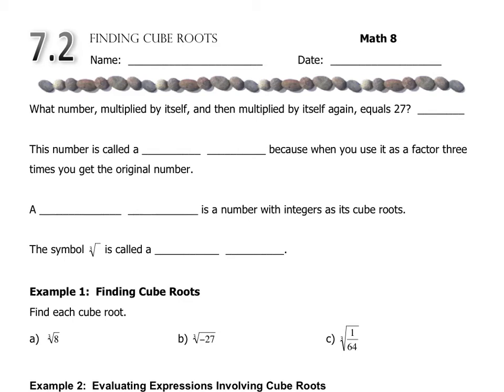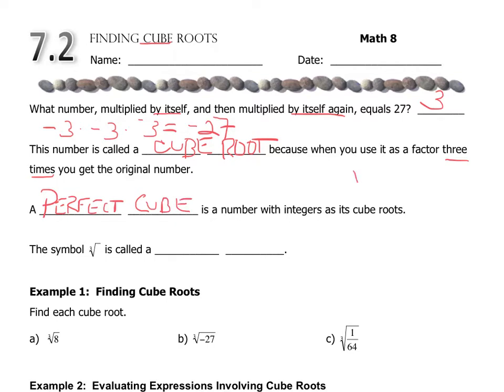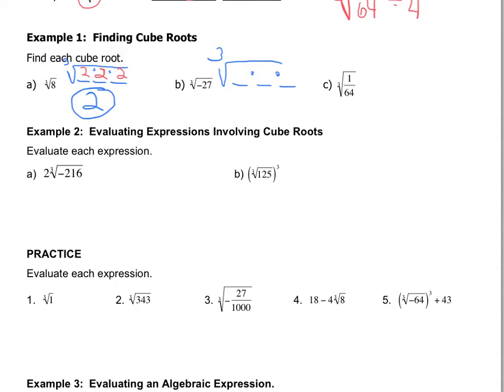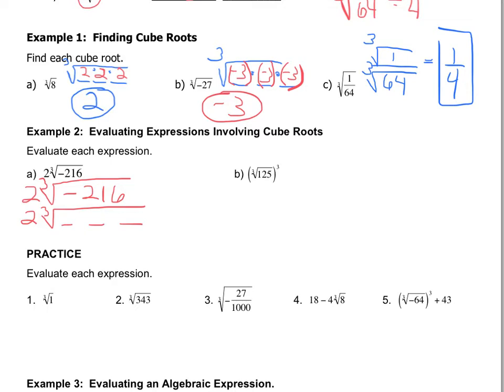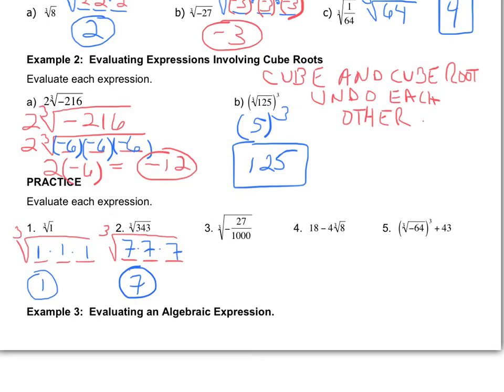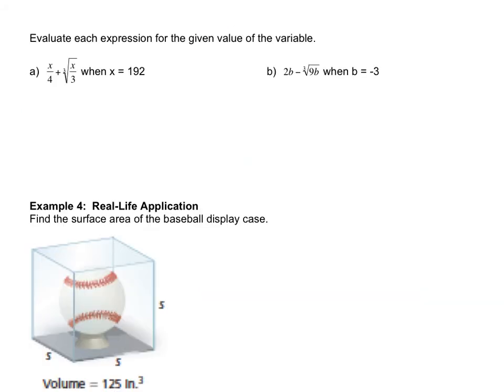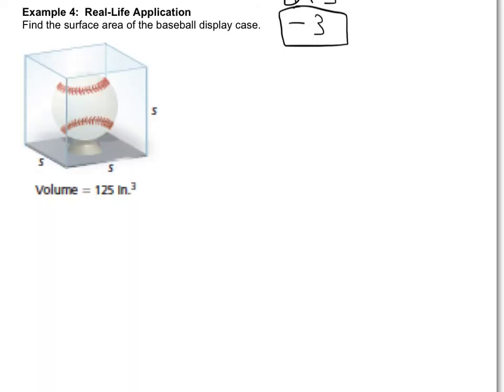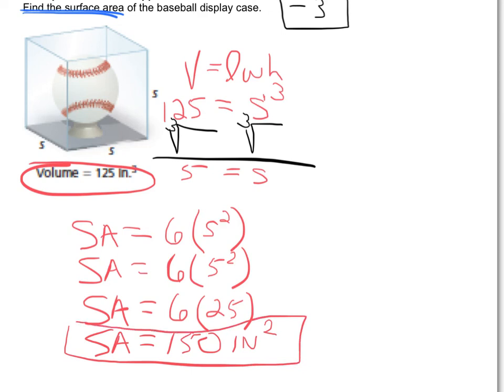7.2 Finding Cube Roots